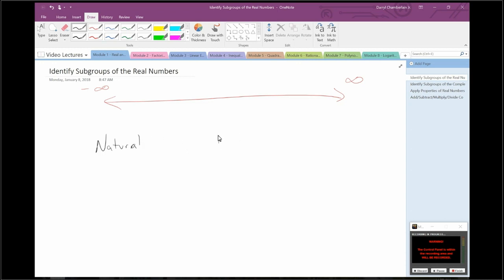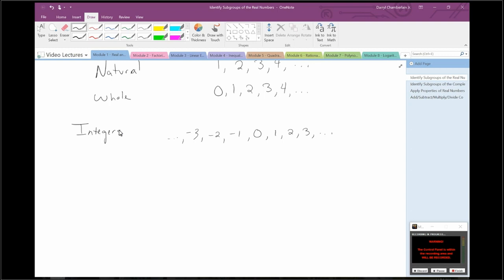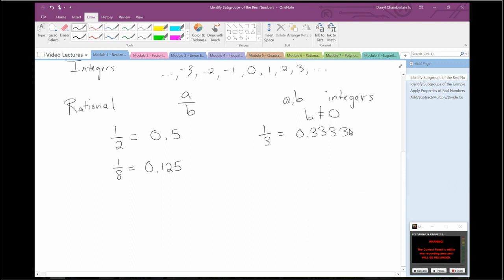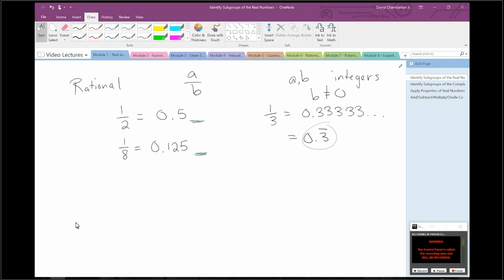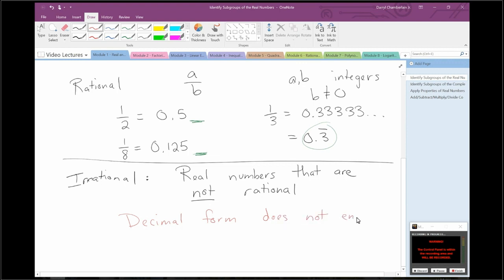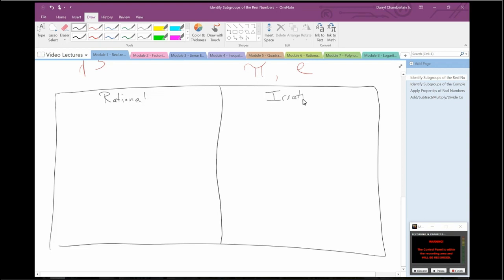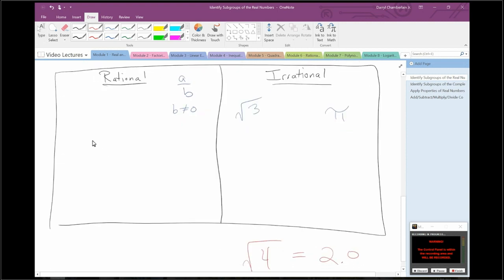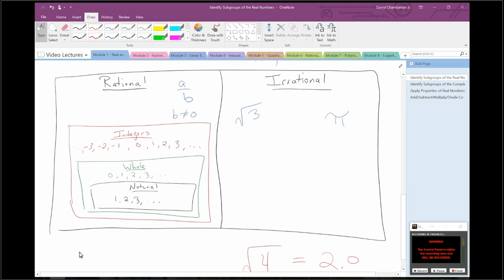Identify Subgroups of the Real Numbers